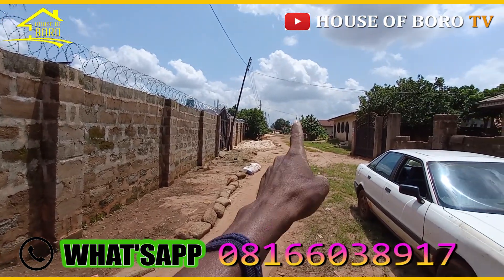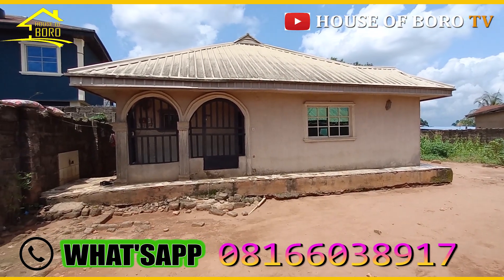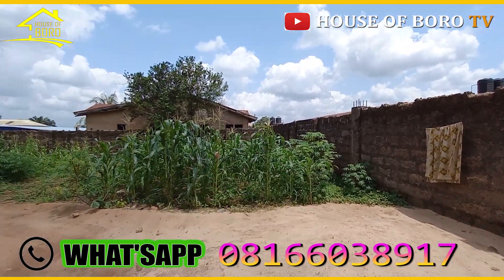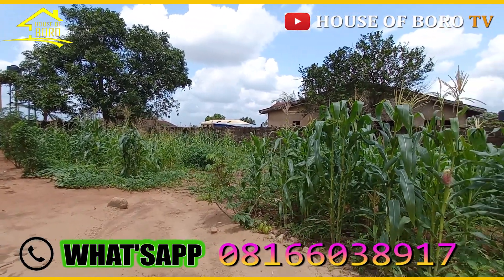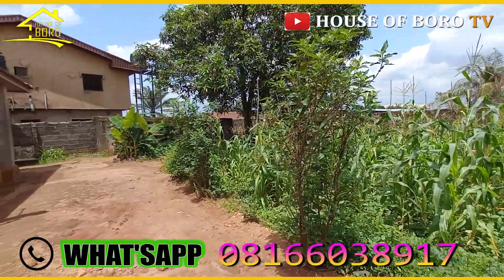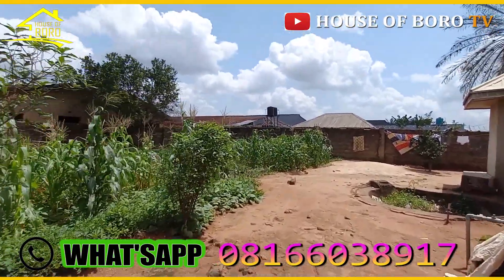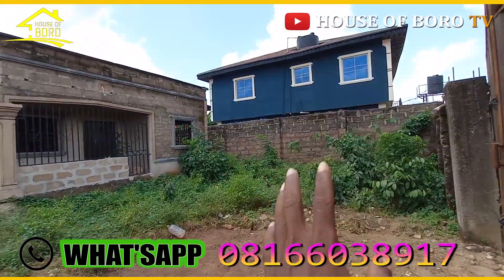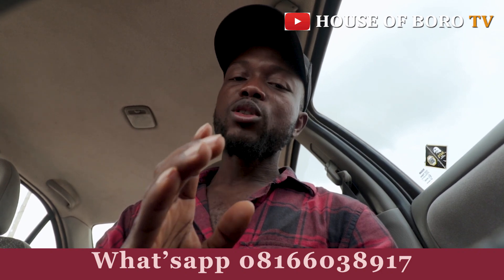HOUSE FOR SALE IN BENIN CITY, EDO STATE - EMMA MARLBORO / HOUSE FOR SALE IN LAGOS NIGERIA